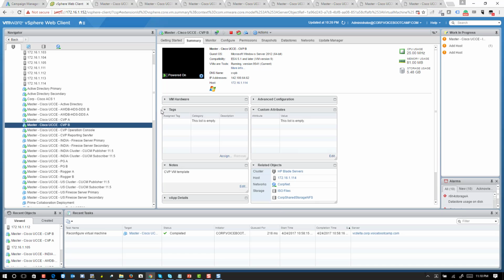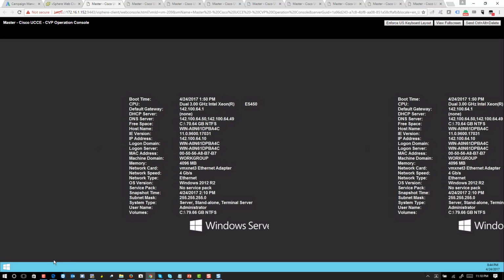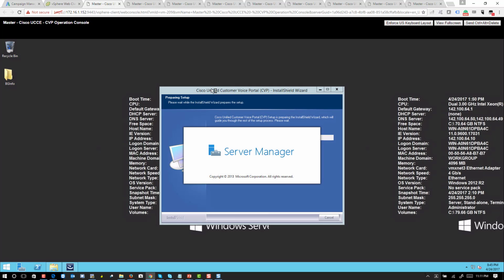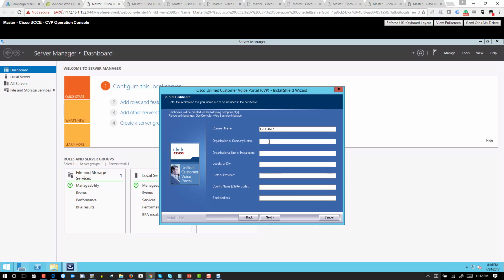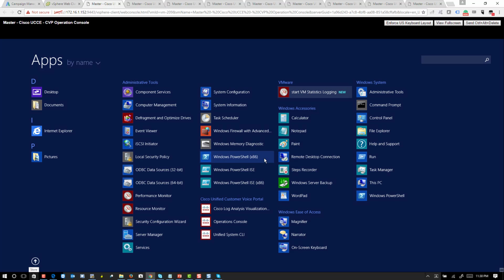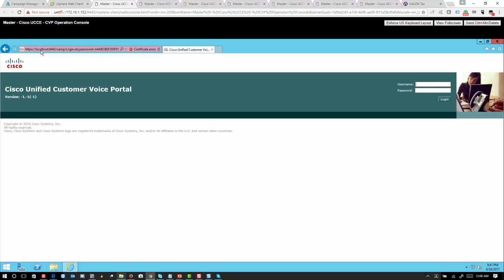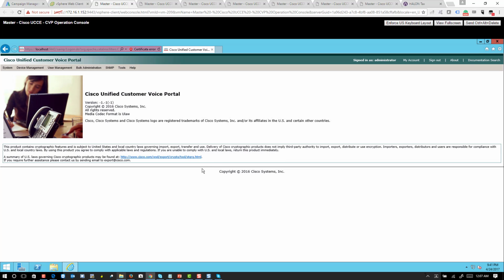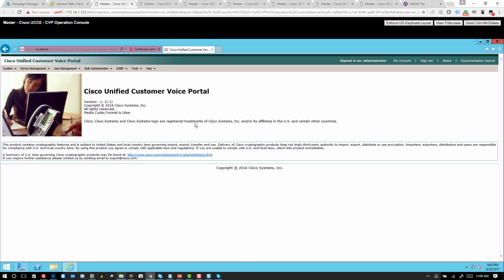Cisco UCCE 11.5 Deploying Cisco CVP Operation Console Manager